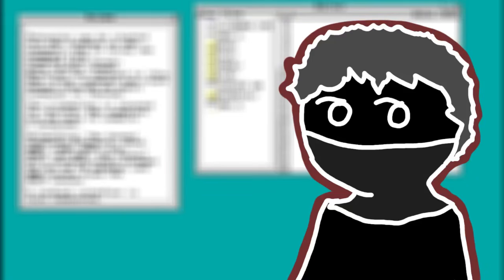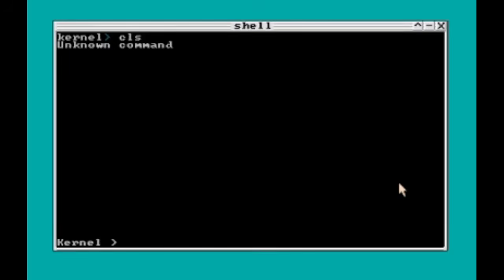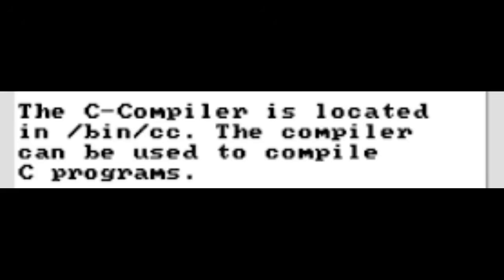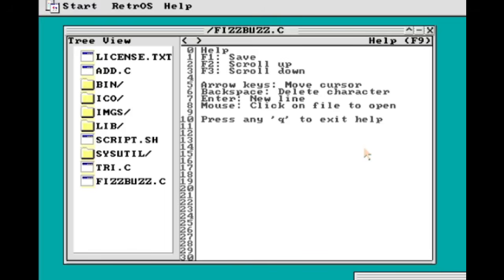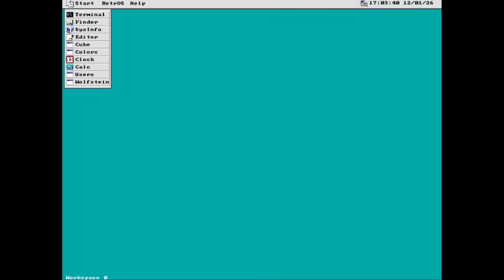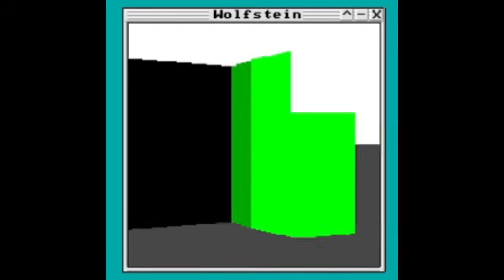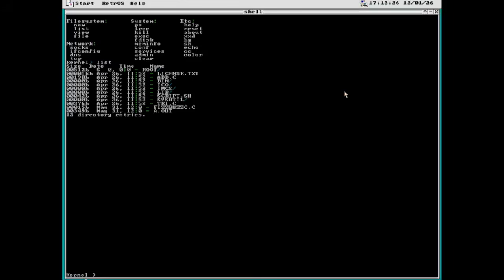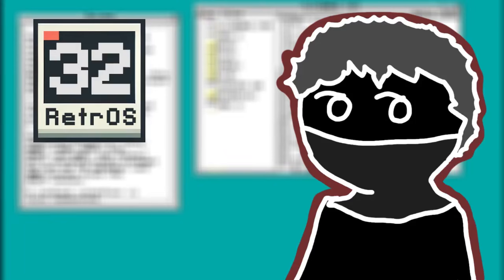RetrOS: the 32-Bit Hobby Operating System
I was browsing through reddit r/osdev's top posts and found this operating system in their midst. I checked it out... Actually, it was pretty cool, check it out yourself